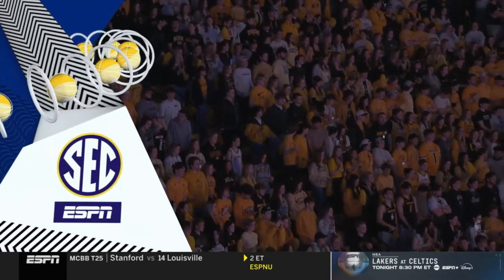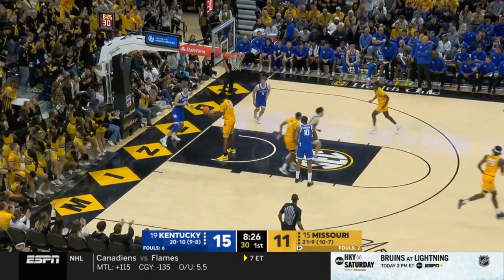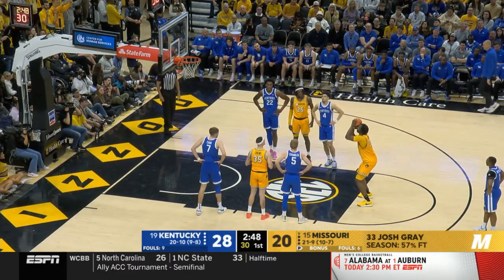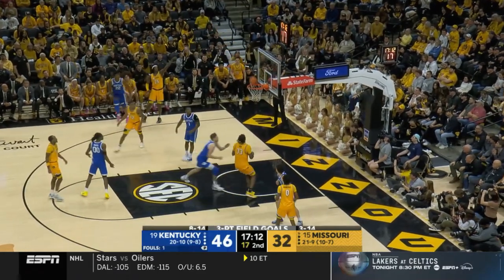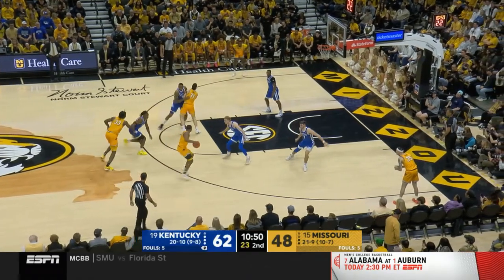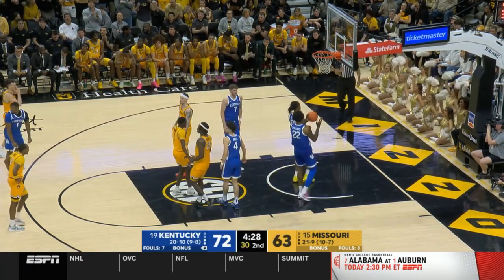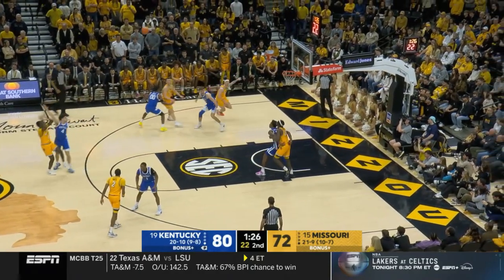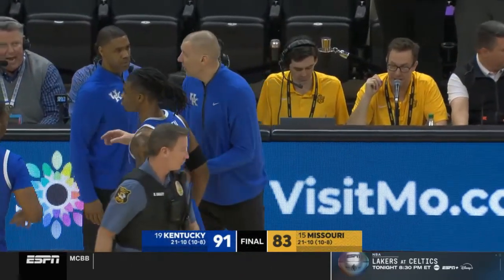#19 Kentucky vs #15 Missouri Basketball Game Highlights 3 8 2025